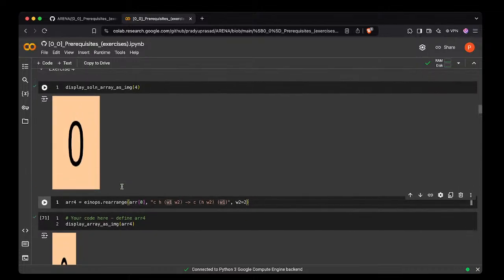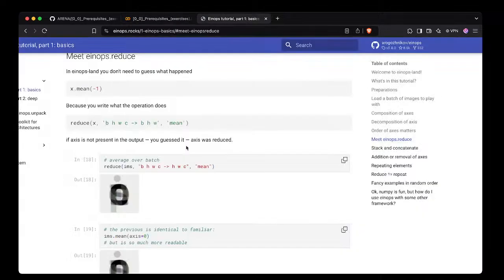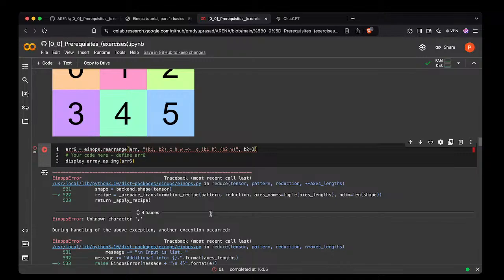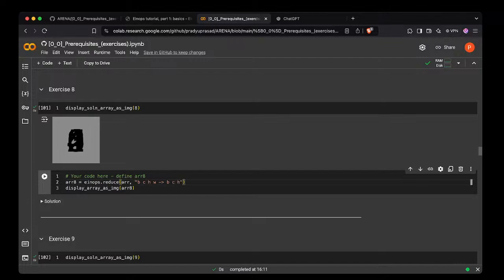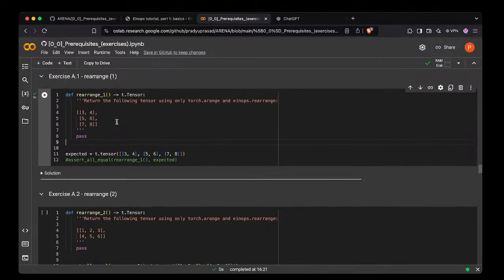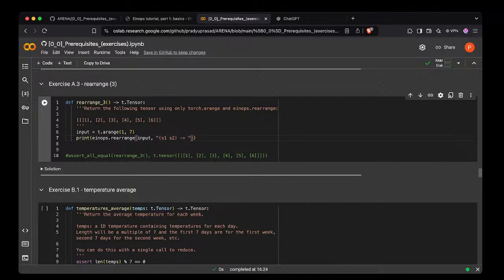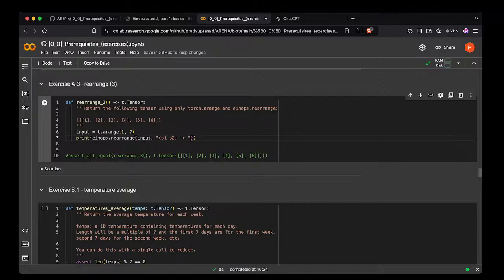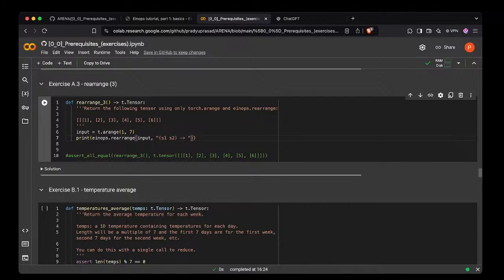Learning AI stream 2: Einops continued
I am working through the ARENA curriculum for training AI safety engineers. Today I'll be doing einops (again)